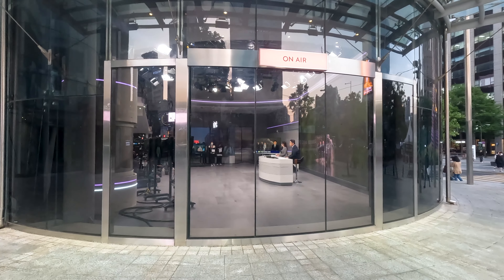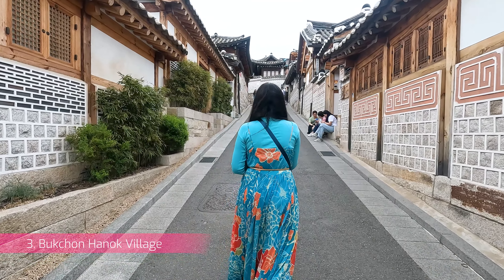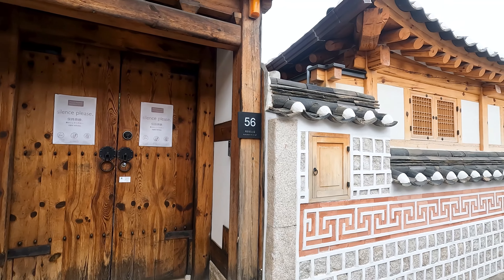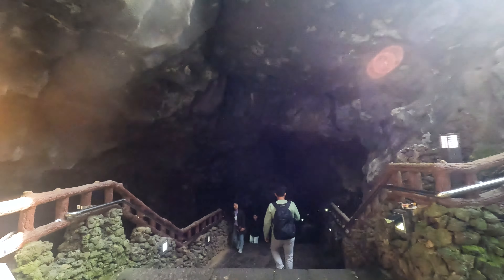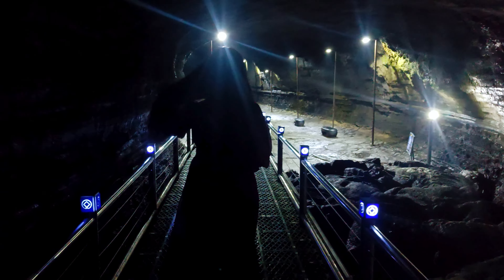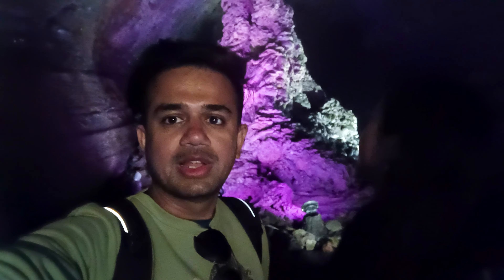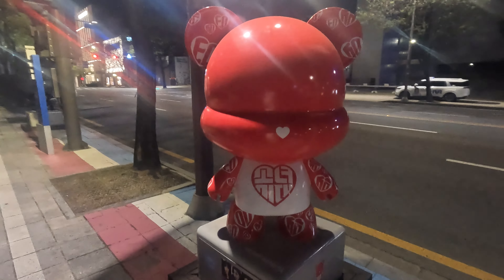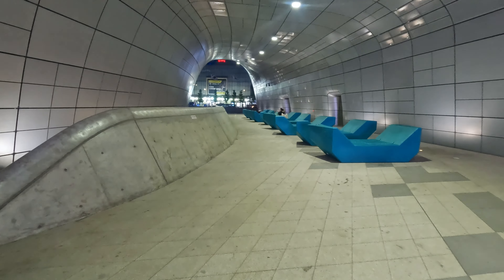10 Best Places to Visit in South Korea | Things to Do in South Korea 2023🇰🇷South Korea Tourist Spots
Get ready to explore the 10 best places to visit in South Korea 2023. If you're travelling to South Korea or planning a detailed travel itinerary, or you're looking for some unique things to do in South Korea, make sure you check out our curated ten popular tourist spots to explore in South Korea 2023.

We booked our tour attractions, pocket-wifi, rail passes and airport transfers in South Korea using the Klook app. So if you're planning to travel anywhere any time soon, use our

and avail some exciting discounts.

0:00 Intro
01:14 Gwanghwamun Square
02:36 Blue House
03:02 Bukchon Hanok Village
03:20 Hamdeok Beach
03:48 Lotte World Tower
04:36 Manjanggul Cave
05:13 Songdo Central Park
05:40 Jeju Stone Park
05:59 K-Star Road, Gangnam
06:27 Dongdaemun Design Plaza

Here is a list of the 10 Beautiful Places to Visit in South Korea:

1) Gwanghwamun Sqaure - First one on our list of the best places to visit in South Korea is Gwanghwamun Square, which is located in the heart of Seoul and is considered as a historically significant place. Here, you will find the statues of King Sejong The Great known for his invention of the Korean script Hangul and Admiral Yi Sun-Sin a naval commander from the 16th century, who defended Korea from the Japanese forces. Gwanghwamun Square serves as the main entrance to the Gyeongbokgung Palace. You can time your visit at 10 a.m. or 2 p.m. to witness the Royal Guard Changing Ceremony, except for Tuesdays. You can also rent a hanbok from the shops nearby.

Visit the National Museum of Korean Contemporary History if you want to gain a deeper understanding of South Korea's modern history and cultural evolution. Another interesting place to visit here is Open Studio. Standing right outside, you can watch real time news broadcast from the Korean news anchors.

2) Blue House (Cheong Wa Dae) - Next one on our list has been the residence and office of the president of South Korea. This beautiful place is called Blue House or Cheong Wa-Dae, because of its blue roof tiles. The former President of South Korea used to stay at this place.

3) Bukchon Hanok Village - The Bukchon Village is located on a hilltop and is home to over 900 traditional Korean houses called Hanoks. This village is popular among the tourists and has been the filming location of various K-Dramas.

4) Hamdeok Beach - Welcome to the beautiful Hamdeok Beach! It is a hidden gem on Jeju Island, offering pristine white sands, emerald blue waters, tall palm trees and scenic coastal walks. Perfect place to enjoy a relaxed vacation. while capturing the natural beauty of Jeju Island.

5) Lotte World Tower - We are at Lotte World Tower and it is one of the tallest towers in the world. Just have a look how beautiful it is. And if you actually notice it has the shape of a whale, so very beautiful architecture, very vibrant. We were at the observation deck on the 117 floor.

6) Manjanggul Cave - It is a UNESCO world natural heritage site situated in Jeju Island & is considered as one of the longest lava tubes in the world. Once you step inside Manjanggul Cave, you will find different types of lava formations. You have to walk 1km inside the cave.

7) Songdo Central Park - So, right now I am at Songdo Central Park & it's right next to my hotel in Incheon. You can come here for a leisure walk, feel the fresh air & enjoy the spectacular views of this futuristic smart city.

8) Jeju Stone Park - It is a vast area which features volcanic stone formations, large rock statues called Dol-Hareubang, traditional thatched roof houses, Sky Pond and Jeju stone culture from pre-historic to modern times.

9) K-Star Road - The K-Star Road is a popular spot in the Gangnam District of Seoul for hardcore K-Pop fans. Here, you will find the Gangnam-dol of the most popular K-Pop bands. Be it BTS, Girls Generation, Exo, SHINee and many others. Apart from Gangnam-dol, you will come across the famous K-Pop entertainment companies like SMTOWN, JYP and Cube.

10) Dongdaemun Design Plaza is a multipurpose cultural center where various art exhibitions, fashion shows and conferences are held throughout the year. This is one of the coolest places to visit in Seoul, so make sure you visit this place during the Seoul Light show, where the entire aluminium facade is splashed with vibrant digital art illustrations.
[Places to Visit in South Korea, Things to do in South Korea, Places to Visit in Seoul, Places to Visit in Incheon]